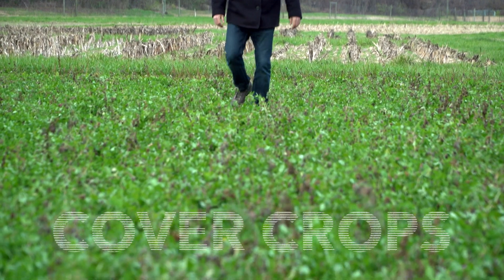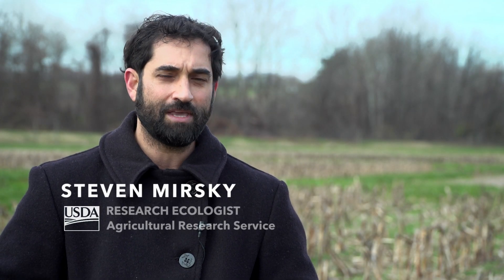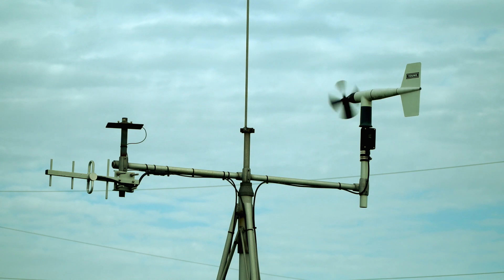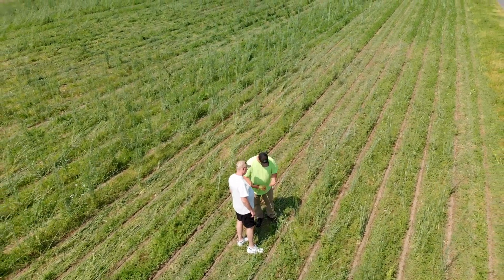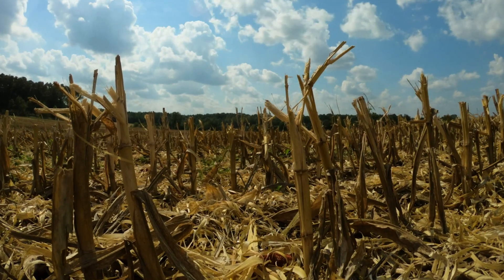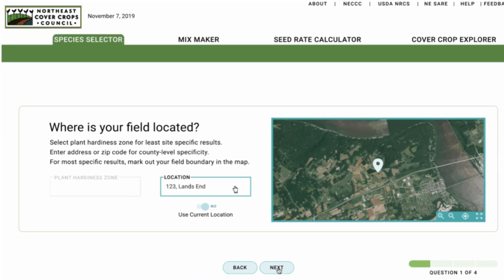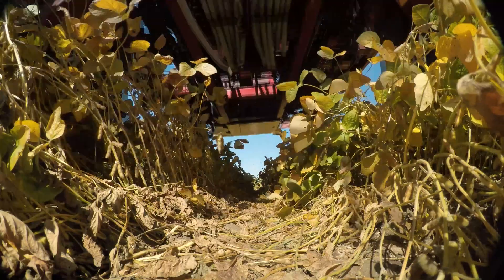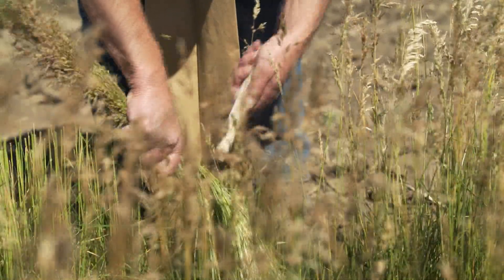USDA-ARS Studies Cover Crops Nationwide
USDA's Agricultural Research Service in Beltsville, Maryland is leading a nationwide effort to improve and expand the use of cover crops in agriculture. ARS Research Ecologist Steven Mirsky explains.